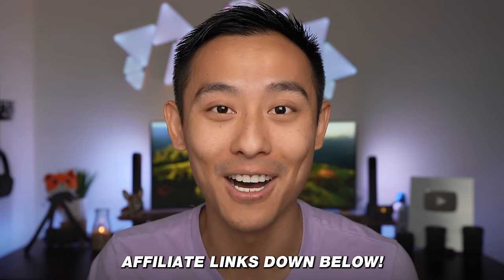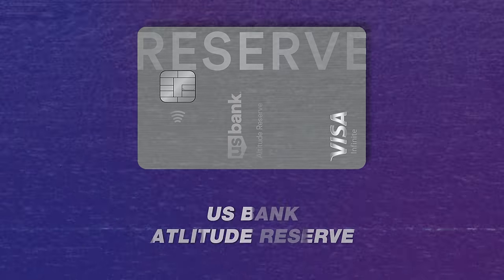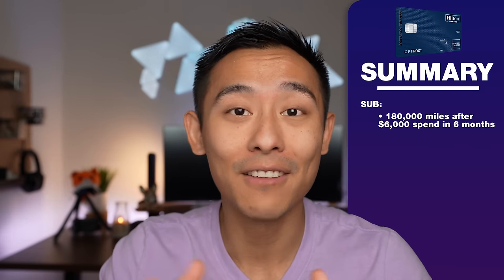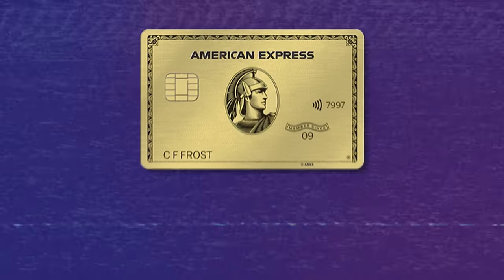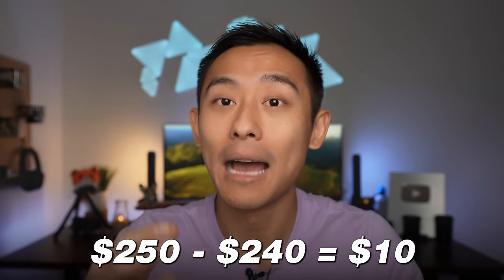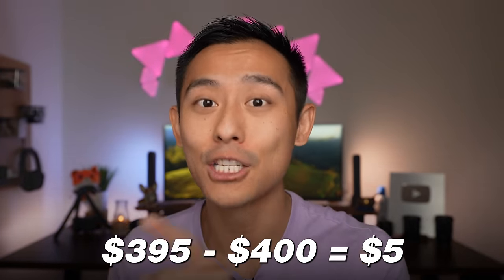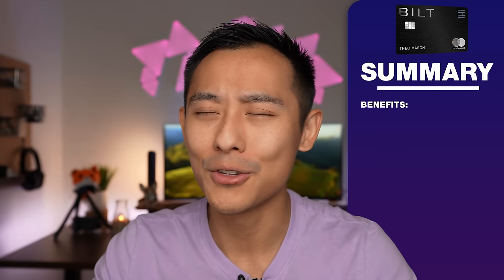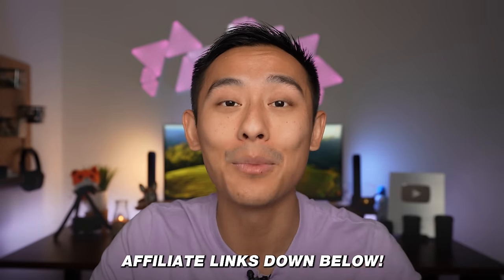Best Travel Cards of 2024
These are the best travel credit cards of 2024.